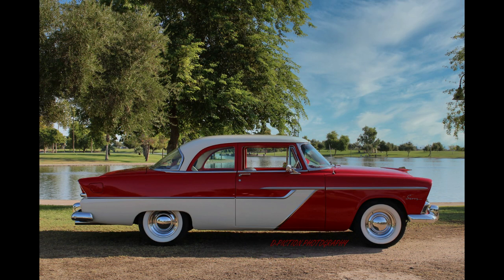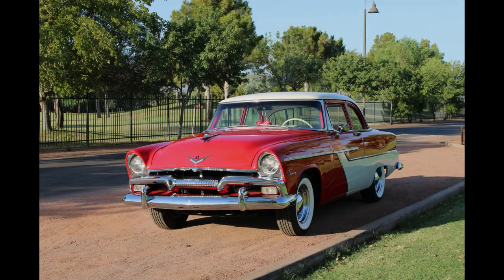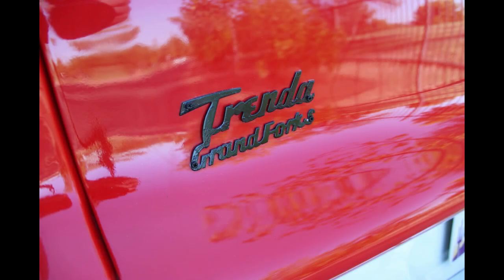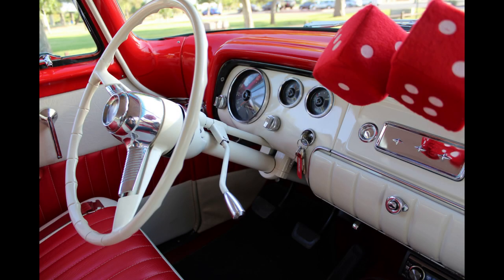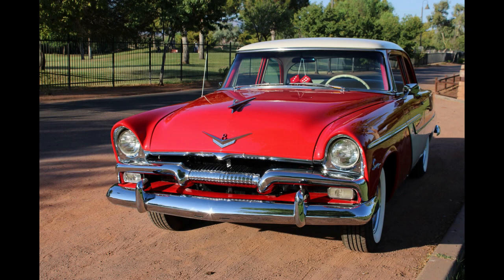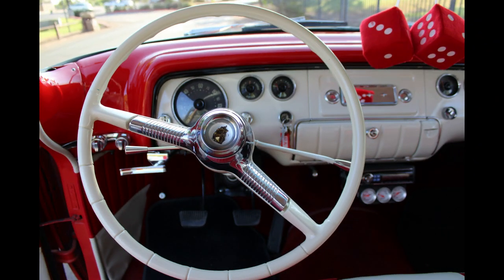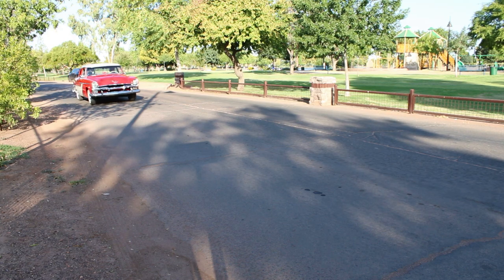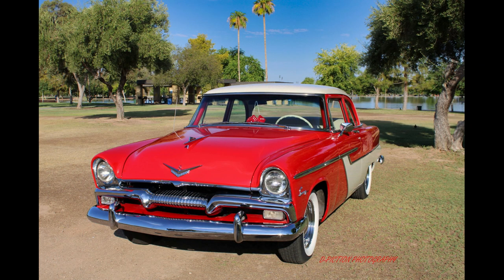If this 1955 Plymouth Savoy could talk... 🚘 Virgil Exner's most beautifully designed Cars (Part 1/2)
This Video is the first Part of two,  about the 1955 Plymouth Savoy!  Meet this beautifully restored Plymouth that is loved and shown all around the Phoenix valley!

A profile of "one hot tamale, baby"!
👉🏻 A beautiful 1955 Plymouth Savoy that has been owned and loved by very few people in her lifetime.